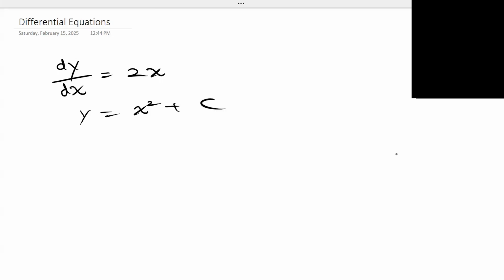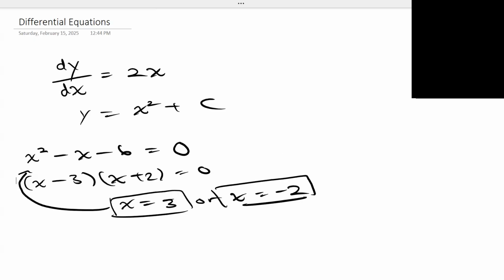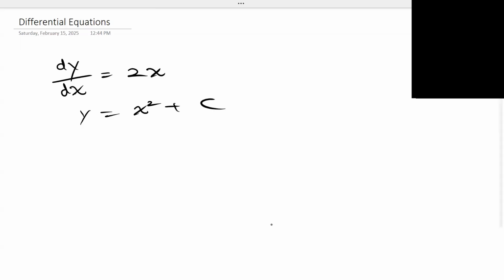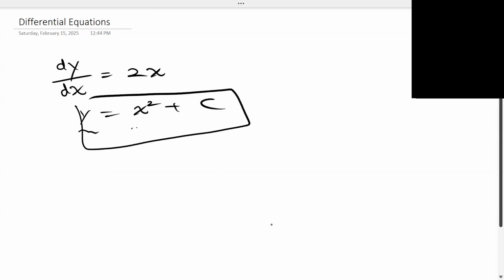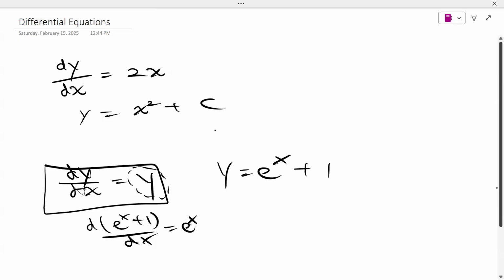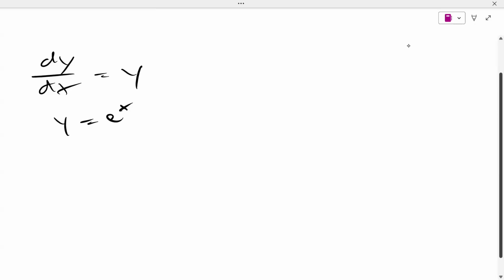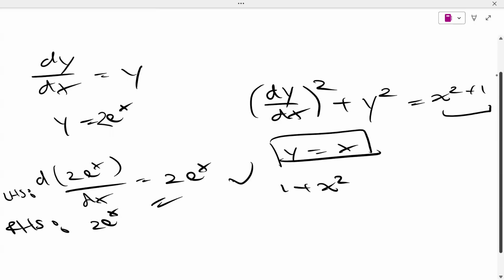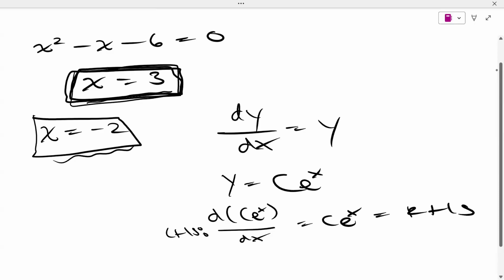Intro to DEs: 2. Basic Differential Equations and Guessing Solutions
A glimpse at what to expect with differential equations, and drawing comparisons between differential equations and the usual algebraic equations!

00:58 Is it usual for an equation to have multiple solutions?
04:09 How NOT to solve a differential equation
05:40 Simple example of a differential equation with a y term on the RHS, and guessing solutions
07:26 What guessing solutions looks like for normal algebraic equations
10:37 An attempt at a general solution for dy/dx = y

Foreword on this series:
Differential equations play an important role in our daily lives, as evident by their many applications in various disciplines ranging from science to engineering to economics. But they also constitute some of the most difficult mathematics ever conceived by mankind. So in this series I hope to de-alienate this beast of a topic and make some of its most infamously head-scratching concepts discernable to a more general audience. I aim to cover everything from first-order linear, second-order linear, separable, and exact ordinary differential equations, and also system of differential equations as well as partial differential equations and Fourier series.